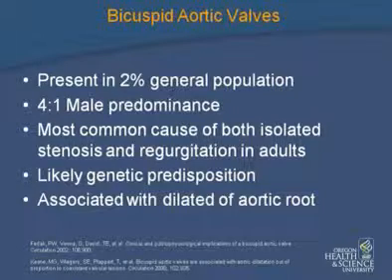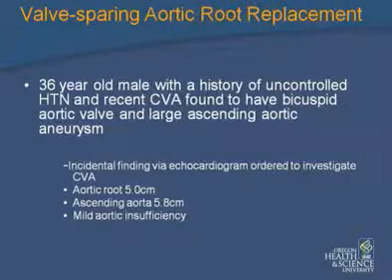Best root canal operation done well Guelph